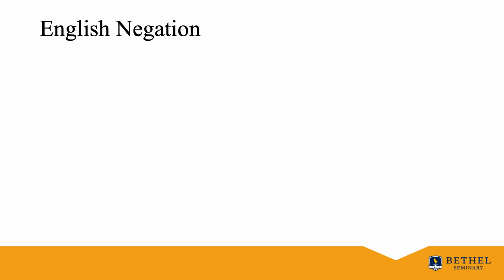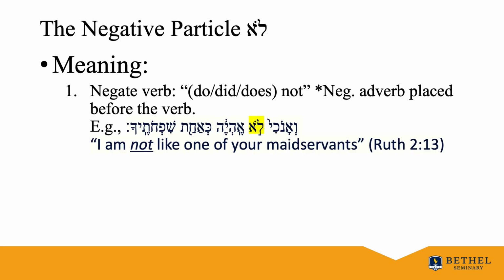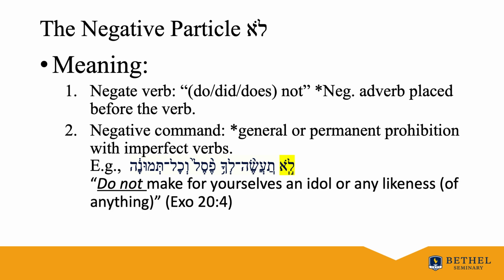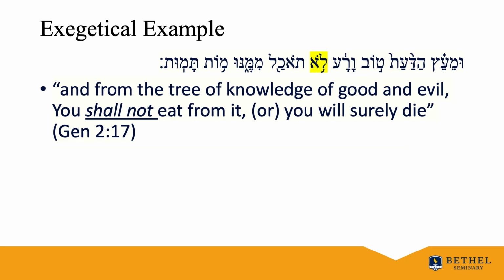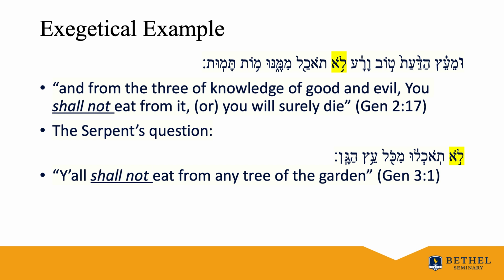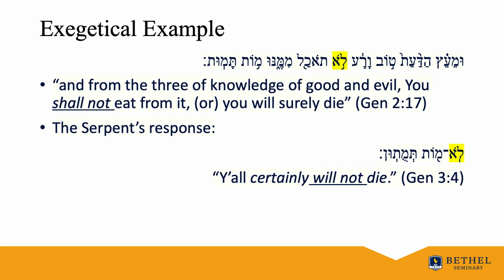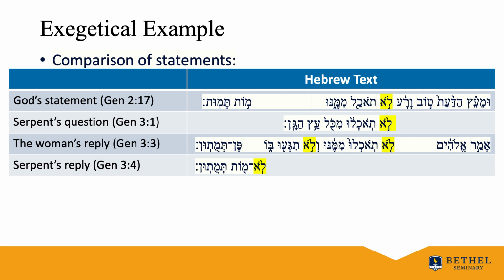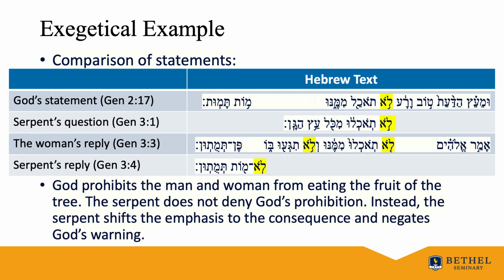Negation לֹא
By Kaz Hayashi, Ph.D. (22 July 2024)
Bethel Seminary